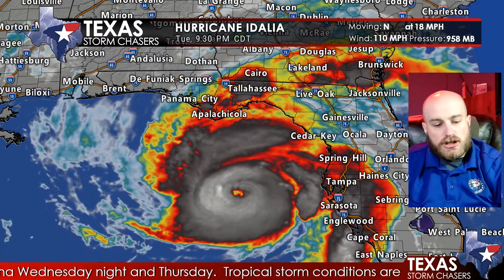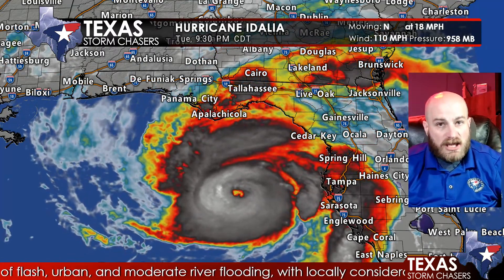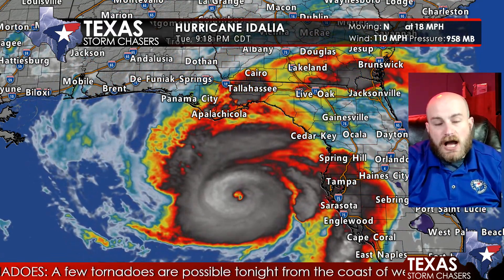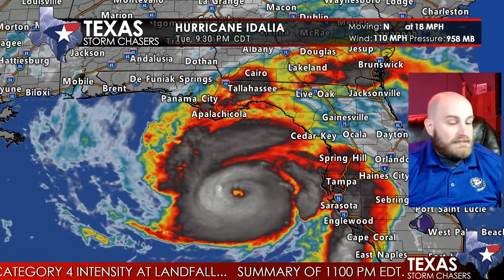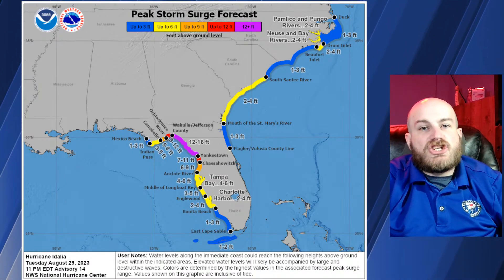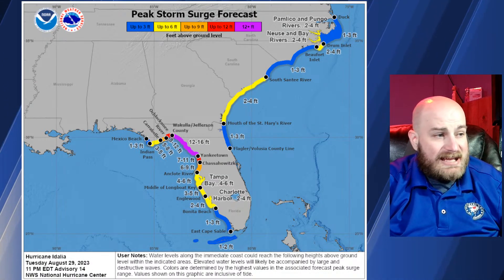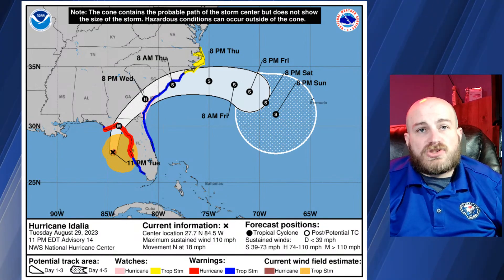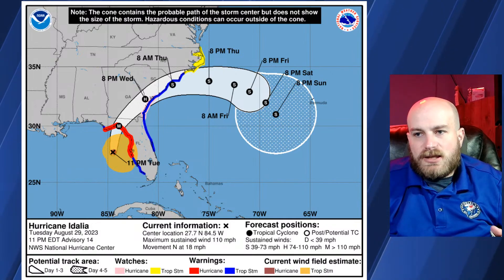LIVE Hurricane Idalia Forecast Discussion - August 29, 2023 10PM {David}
August 29, 2023 10PM - LIVE Forecast discussion on Hurricane Idalia and her approach toward the upper west coast of Florida & Big Bend.

Track the storm with our free mobile app - search for us in your device's app store.